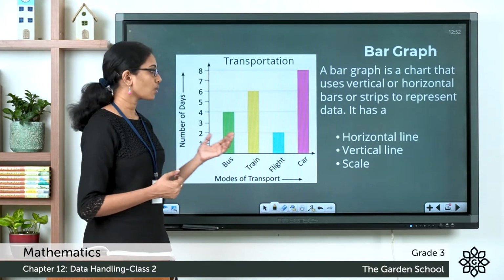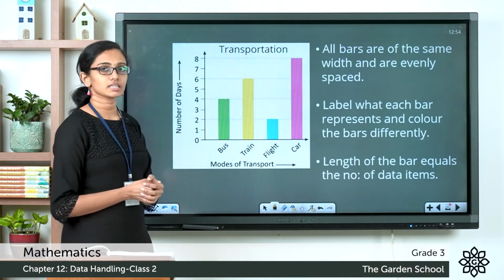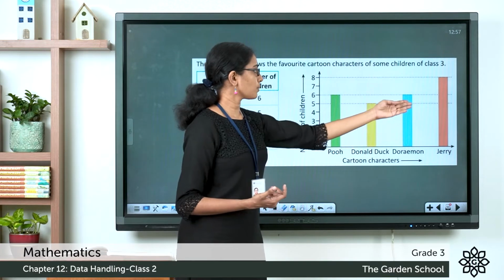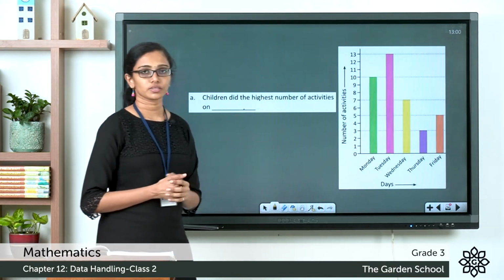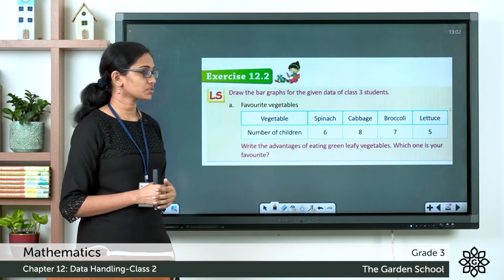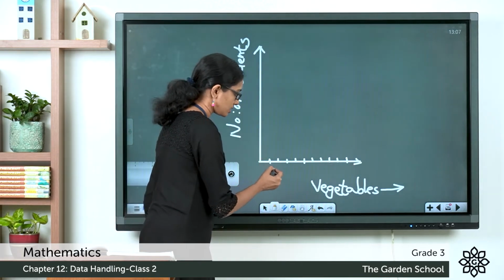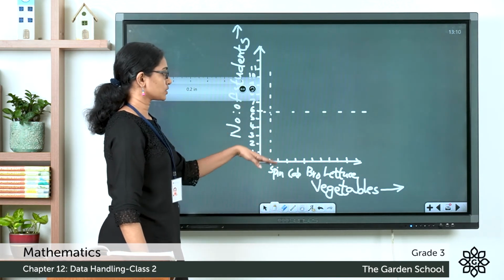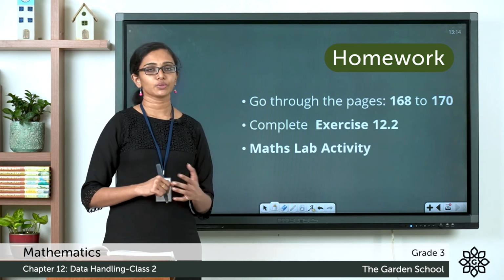Grade 3 Mathematics Chapter 12 Class 2 Bar Graph